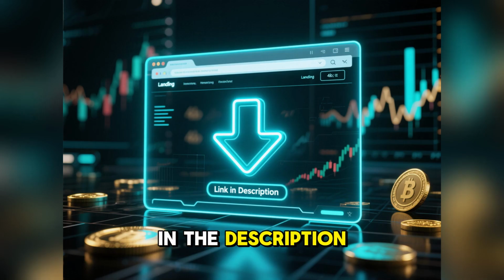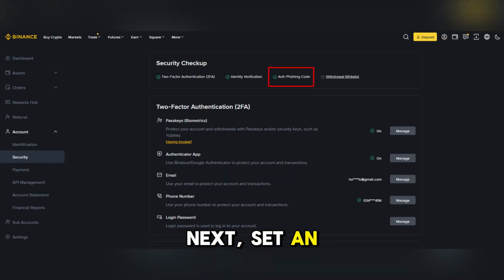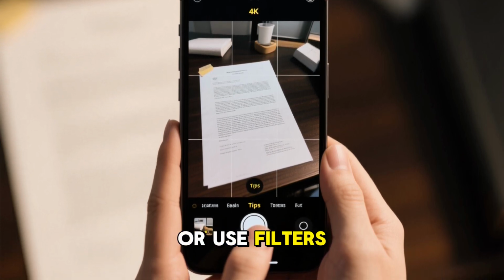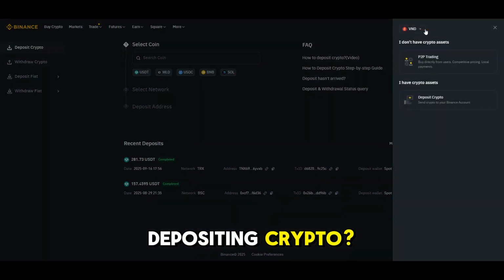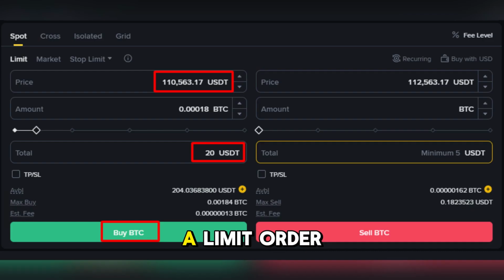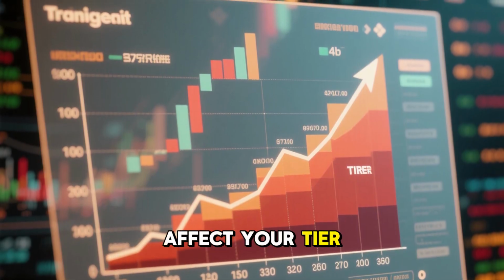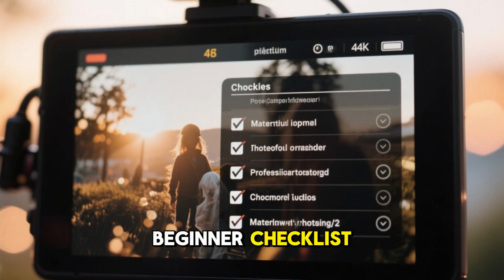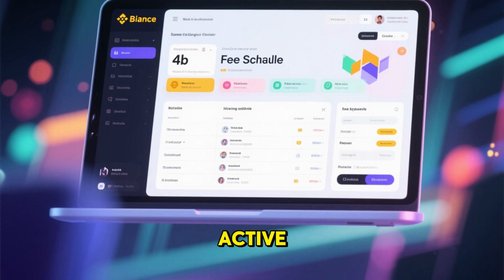Binance Sign Up & KYC Guide: Create Account Easily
Binance Sign Up Tutorial ✅ – Create Account & KYC Step-by-Step

New to Binance and want the fastest start? 🚀 This Binance Sign Up Tutorial ✅ – Create Account & KYC Step-by-Step reveals the exact clicks to avoid beginner mistakes.
Follow this Binance tutorial to create your Binance account, complete KYC, and unlock trading tools in minutes.
Perfect for beginners—an easy Binance sign up guide with step-by-step verification and safety tips.